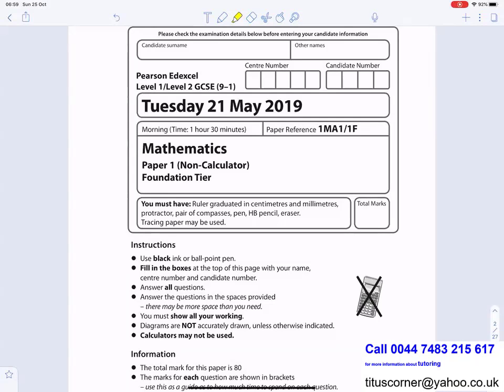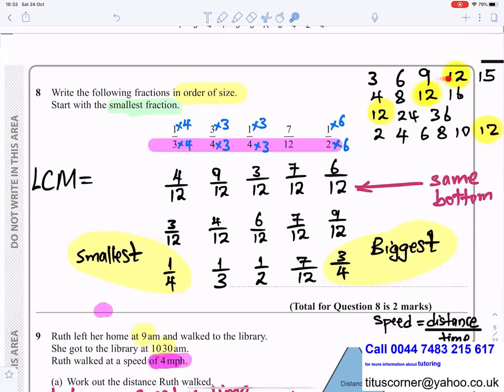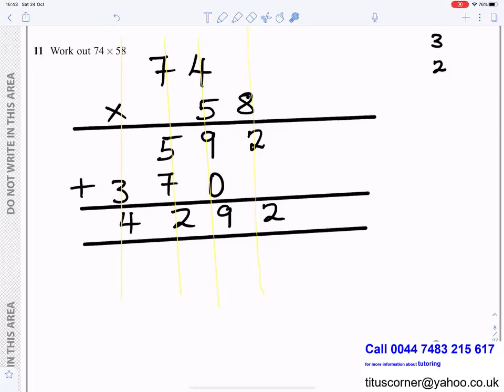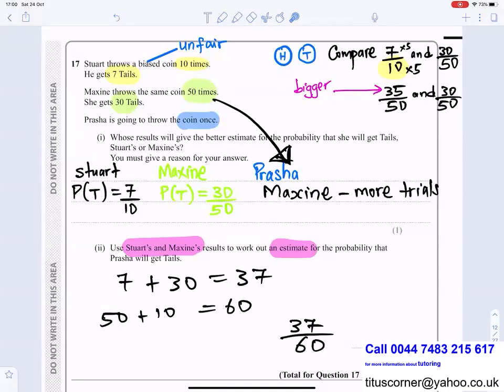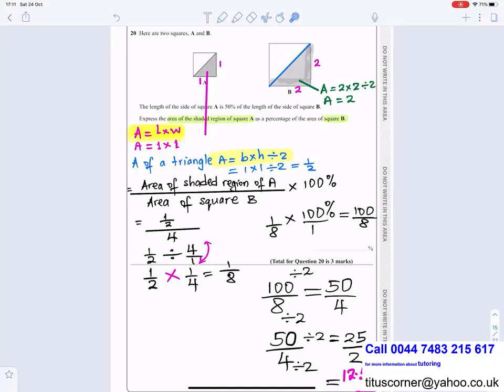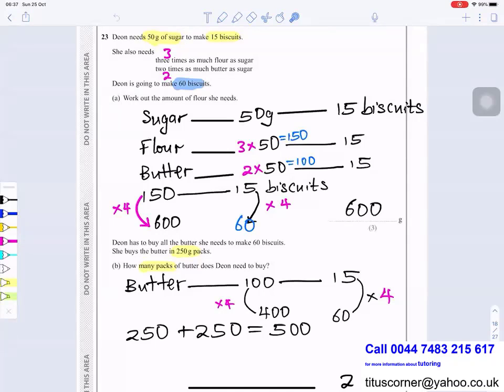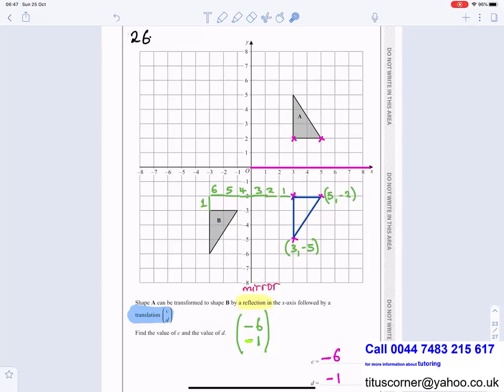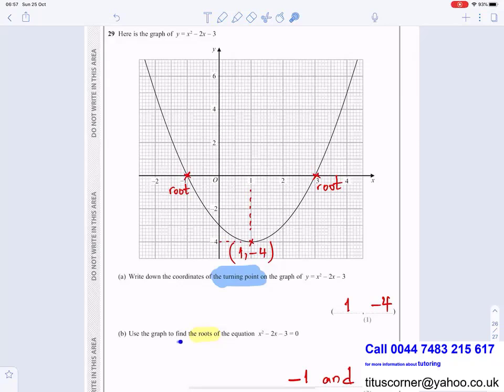GCSE Maths Edexcel Foundation Tier Paper 1 21st May 2019 - Walkthrough and Solutions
Visit the links below to learn how to get top GCSE grades in Maths
Thank you for all your support!
Predicted topics and exam tips for 2021
Long Division
 Rounding
 Dividing Fractions
Converting Units
Venn Diagrams
Estimation
 Expanding Brackets
 Drawing Linear Graphs
Changing the subject of a formula
 Deriving Algebraic Expressions
 Parallel/Perpendicular Lines
Simplifying Ratios
Surface Area/Volume